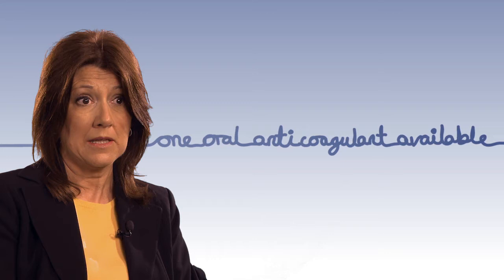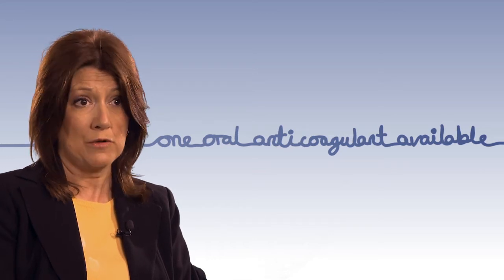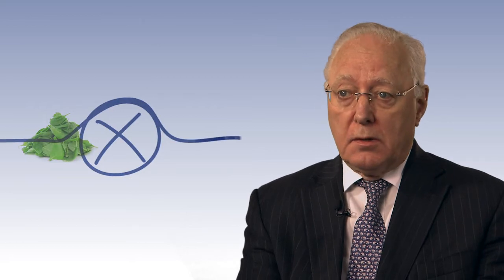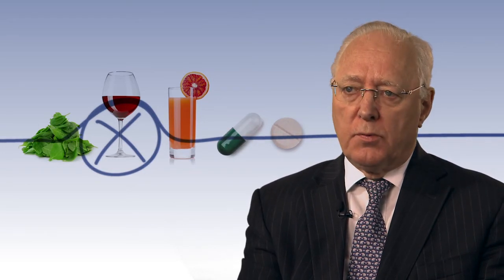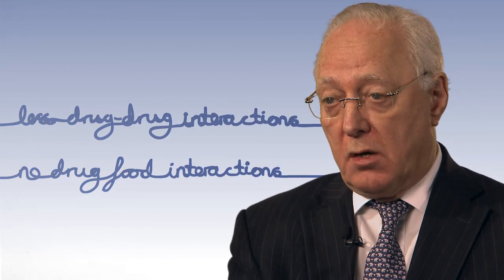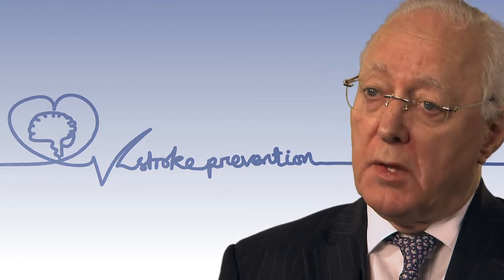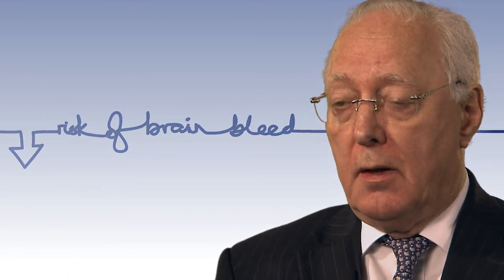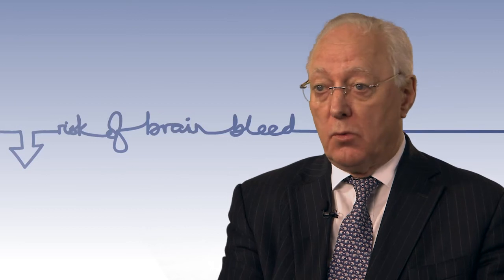Treatments for stroke prevention in atrial fibrillation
This video explains how atrial fibrillation (AF) can cause stroke and why anticoagulation is so important to prevent this.

It features AF Association CEO, Trudie Lobban MBE, Deputy CEO, Jo Jerrome, CEO of Anticoagulation Europe, Eve Knight and leading AF specialist, Professor John Camm.

Developed in association with Boehringer Ingelheim